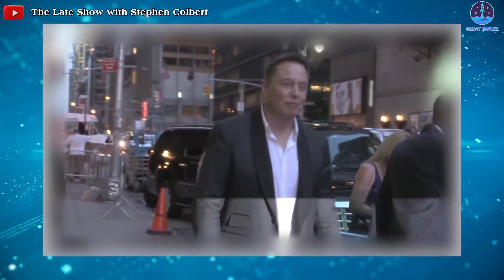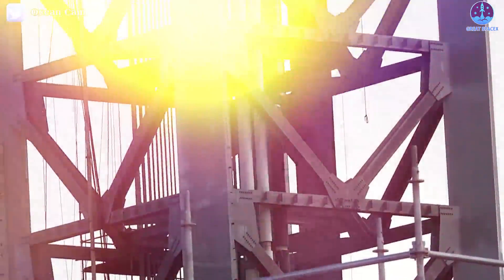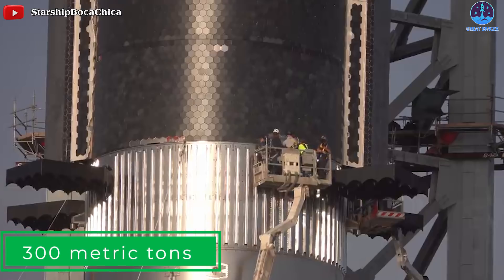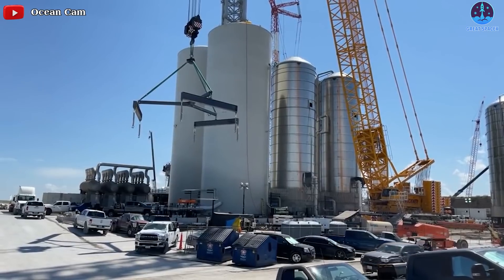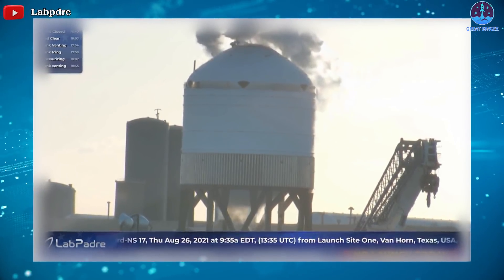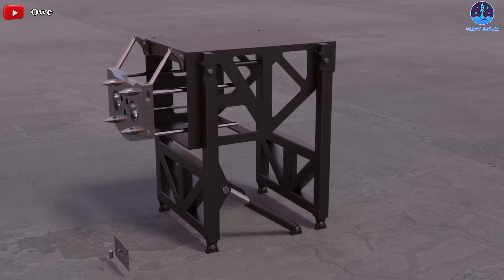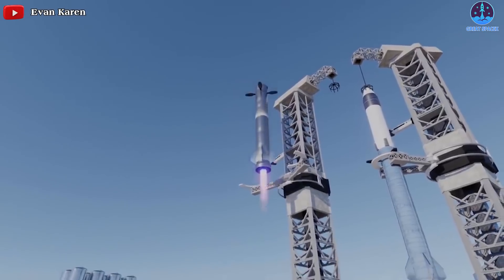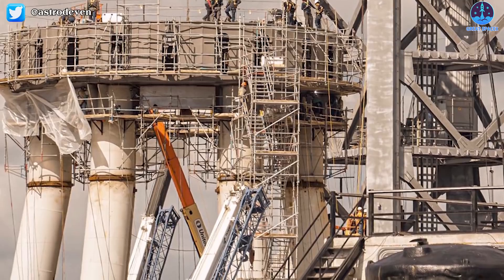Analysis SpaceX Starship's Stage Zero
Elon Musk's SpaceX is attracting the attention of all mankind. The history of the space industry will turn a new page.
SpaceX is working around-the-clock to prepare for the first orbital Starship flight test. During the debut orbital flight attempt, the super-heavy booster B4 will push the "starship" SN20 into earth orbit from southern Texas.  So all halos seem to shine on these two flying vehicles and have forgotten the presence of one part that can help SpaceX to ensure that flight.  And SpaceX founder Elon Musk refers to the entire zone as ‘Stage Zero' (Stage 0).
We get a lot of questions from the audience about this area. How will they combine operations with two flying vehicles? And how do they affect SpaceX's vision for the future?
Let's expose it with us in today's episode.
If you're new to our channel, a hearty welcome from the Great SpaceX team.
Let's not waste any more time and jump into the video.